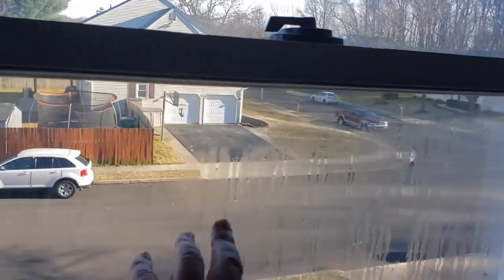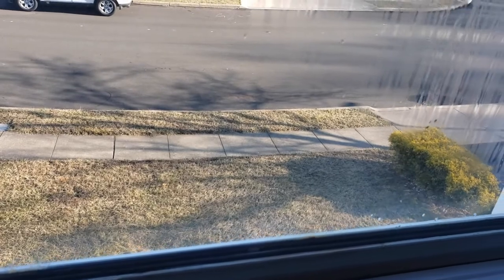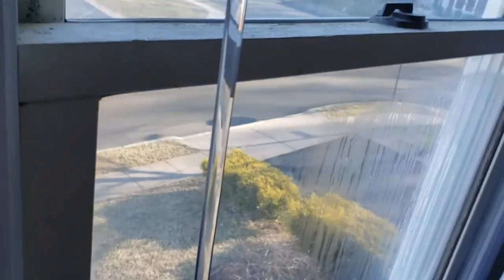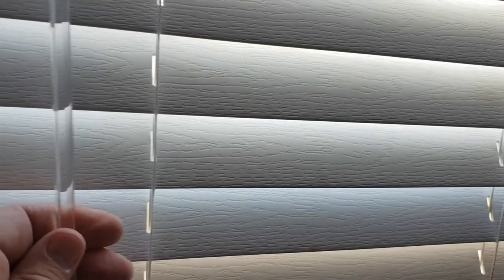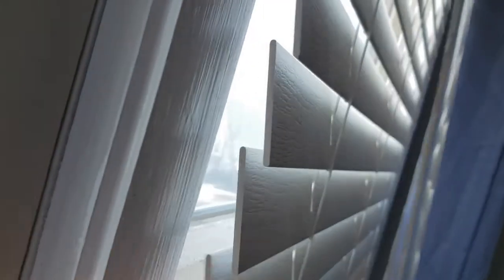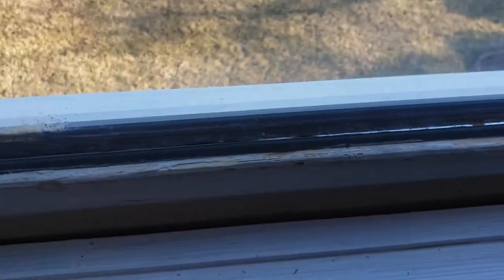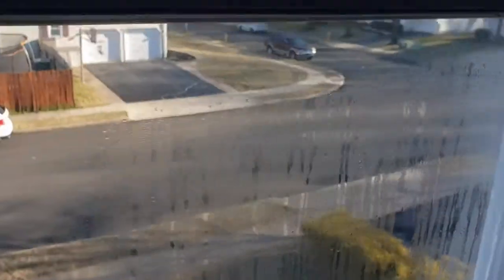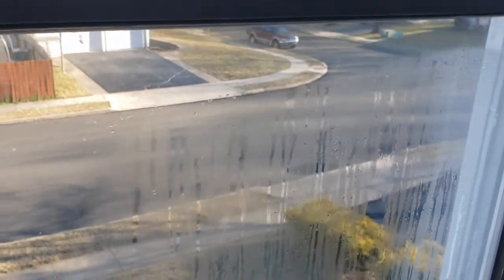The Reason Why Moisture Gets Between The Glass Panes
In this video we talk about the main reason why double pane glass accumulates moisture between the glass panes, as well as the best ways to fix it